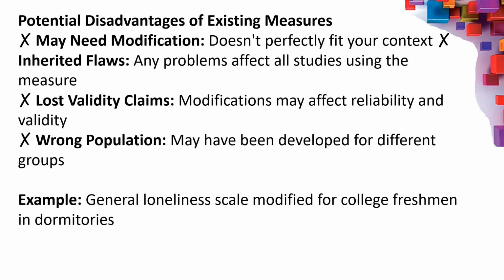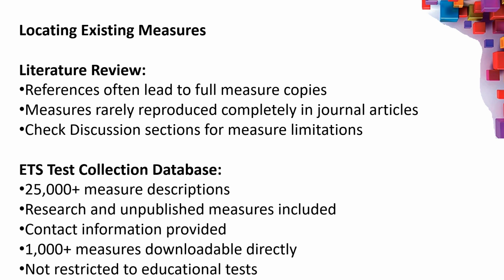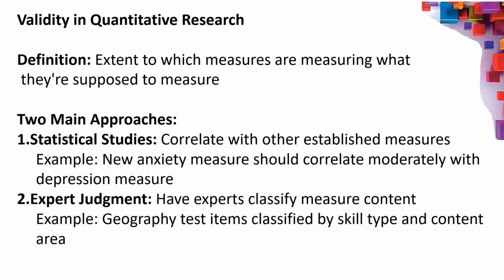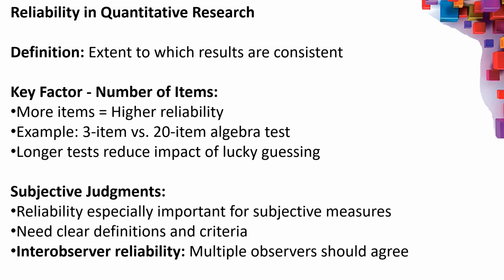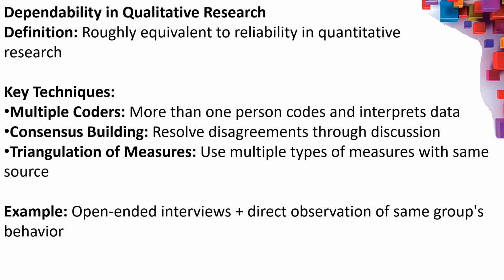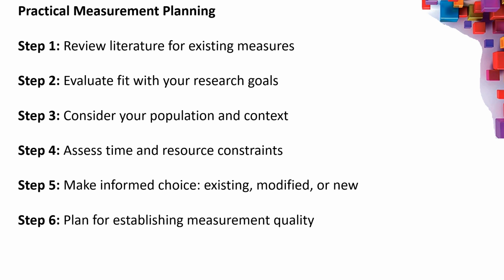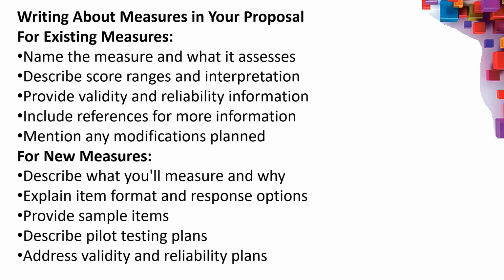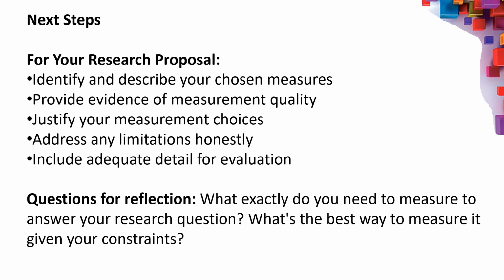Conducting Research Chapter 8 6 13 2025